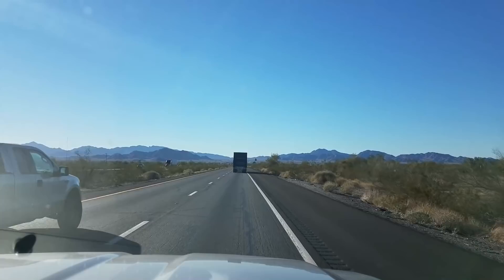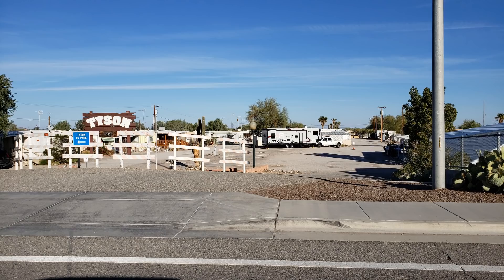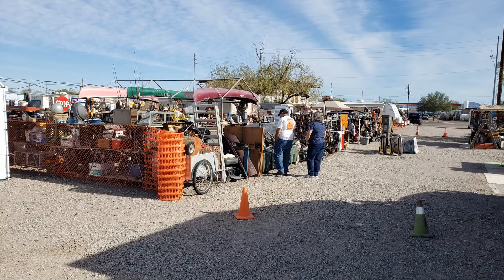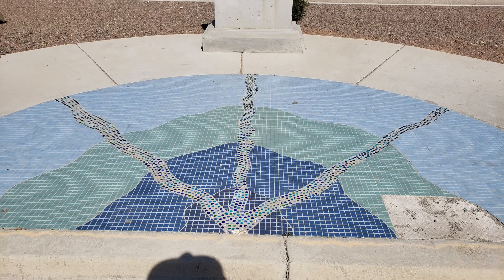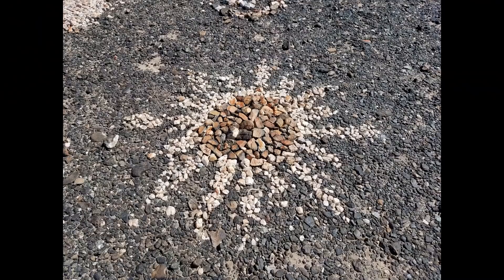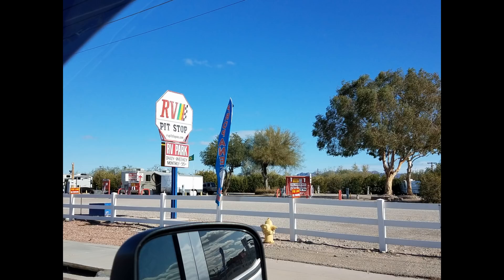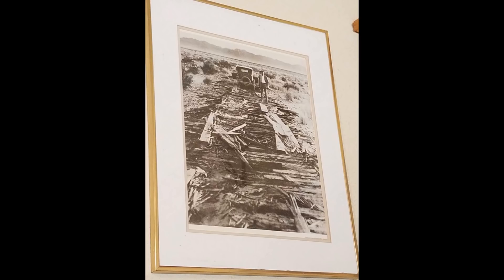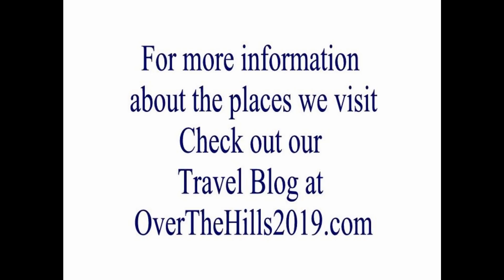Is Quartzsite Worth it? Wintering in Quartzsite - Full Time RV Living & Travel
If you like what we're doing here, please consider buying us a Coffee -

More from Over The Hills 2019 -
Join us on our journey of discovery as we travel around the US and Canada in our 29-foot travel trailer with our Yellow Labrador Retriever, General. There are so many wonderful things to see and do in this country when you are RV living on a budget!

🛒 Our Favorite Amazon Stuff 🛍️
* We are NOT participants in the Amazon Associates Program, which means we earn nothing from the below links. These are simply items we use and enjoy, and we wanted to share them with you!

- RV Essentials / Getting Started -
Wheel Chocks
Drive Up Levelers
Leveling or Stabilizer Blocks
First Aid Kit
RV Dogbone Electrical Adapters
Telescoping Aluminum Ladder
Trailer Hitch Lock
Dicor Self-Leveling Sealant
Camco ReCurve R6 Weight Distribution & Sway Control Hitch
30-Amp Extension Cord
Compact Folding Shovel
12V Air Compressor

- Boondocking Gear -
Battle Born 100Ah LiFoPO4 Battery & Monitor
Zamp Solar 140w Portable Solar Panel & Controller
Champion 3400W Dual Fuel Generator
Paxcess 330W Portable Power Station
Paxcess Solar Panel
Mr Heater Propane Heater
46-Gallon Fresh Water Tank
Camco Rhino 36-gallon Portable Waste Tank
Camco Rhino Portable Waste Tank Bumper Mount

- Electronics -
Canon Rebel T7i Digital Camera
GoPro Hero7 (what we have)
GoPro Hero9 (newer version)
Wireless Microphone System
weBoost Drive X RV Cell Signal Booster
Garmin GPS

- Kitchen Items -
Stovetop Coffee Percolator
RV Refrigerator Bars
Silverware & Napkin Holder
Plastic Glassware
Toaster Oven Pizza Sheet
Toaster Oven Bakeware
Cookware Organizer

- RV Decor -
RV US Sticker Map
Compact Digital Alarm Clock
8x10 Picture Mats
Metal Locker Shelf for Bathroom Cabinets
RV Shower Head Kit
Outdoor Lounge Chairs
Compact Lightweight Duffel Bags
Extra Outdoor Step

- General's Favorites -
Taste of the Wild Dog Food
Wag More Dog Biscuits
Elk Antler Dog Chew
Bed Steps
Dog Sneakers
Dog Harness